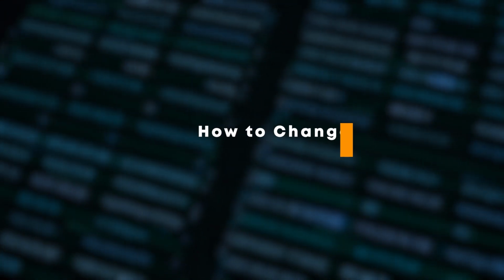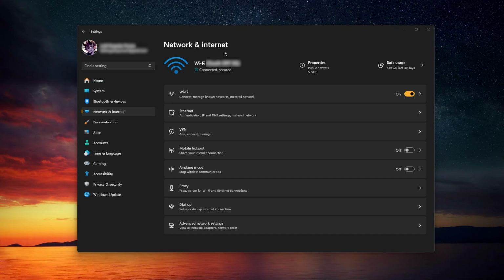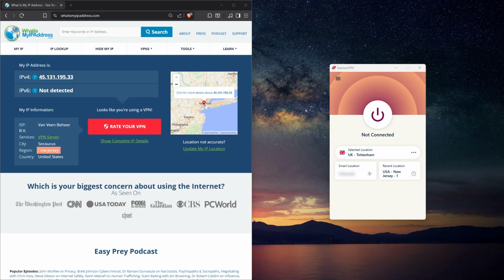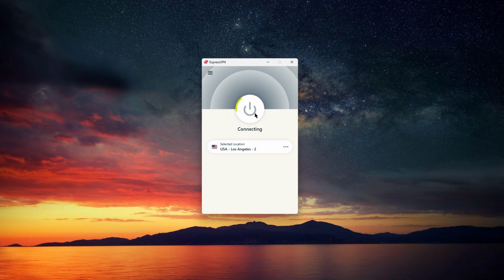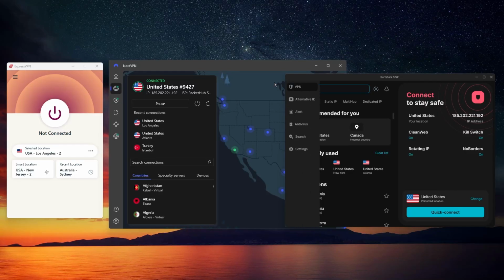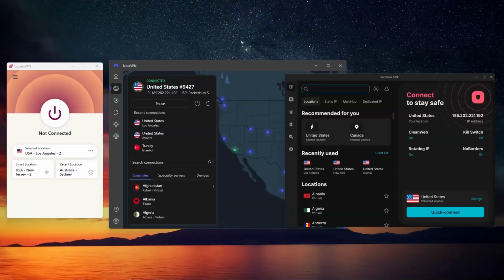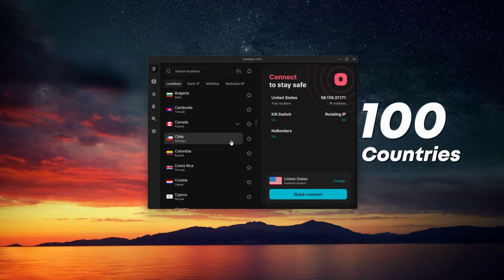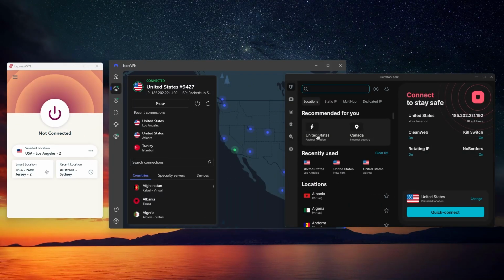How to Change IP Address on Windows: Master Your Network Settings!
🌐How to Change IP Address on Windows🌐

How to Change Your IP Address: VPNs, Proxies, and More

In today's video, we'll explore the different ways you can change your IP address, whether you're using a VPN, a proxy, or other simple methods. VPNs are by far the easiest and most secure way to change your IP address—just download, install, and connect to a server in your desired location using services like ExpressVPN, NordVPN, or Surfshark. For example, with a VPN, you can access geo-blocked content or enhance your privacy.

Proxies, on the other hand, offer minimal security and lack encryption, so they won't fully hide your online activities from your ISP or the government. Other quick methods include switching networks, restarting your modem, or requesting an IP change from your ISP.

VPN vs. Proxy: Which Should You Choose?

When deciding between a VPN and a proxy, consider your needs. VPNs provide complete security with encrypted connections, which is essential if you're accessing sensitive information or streaming content. They can also bypass restrictions set by streaming services, unlike proxies, which are often blocked due to their limited anonymity.

A proxy may suffice for minimal security needs and lighter tasks like web browsing or accessing restricted content with basic protection. However, VPNs offer more features, such as consistent access to blocked content, secure servers, and faster speeds, making them the better choice for most users.

Choosing the Right VPN: Express, Nord, or Surfshark

If you're looking for a VPN, my top recommendations are ExpressVPN, NordVPN, and Surfshark. ExpressVPN is known for its ease of use, fast connections, and reliability. NordVPN offers a vast array of features, including a large number of server locations, advanced security tools, and a user-friendly interface.

If you're on a budget, Surfshark provides excellent value with unlimited device connections, strong security features, and fast speeds, all at a lower cost than many competitors. Regardless of which VPN you choose, each provides robust options for changing your IP address, ensuring privacy, and enjoying unrestricted internet access.

Hope you enjoyed my How to Change IP Address on Windows: Master Your Network Settings! Video.